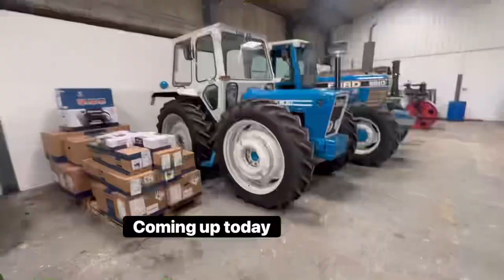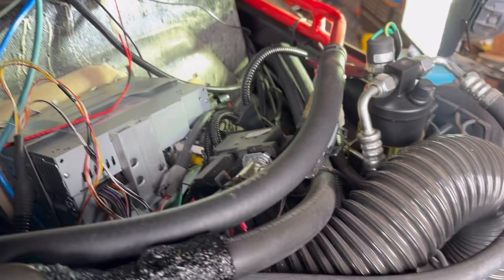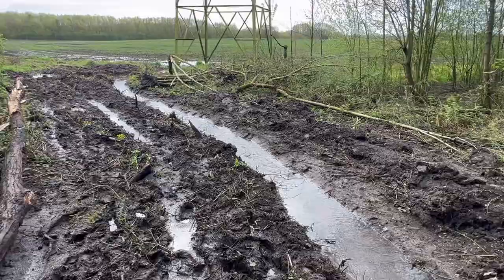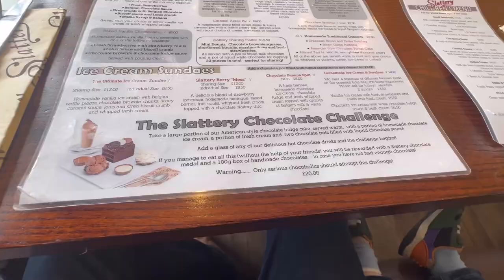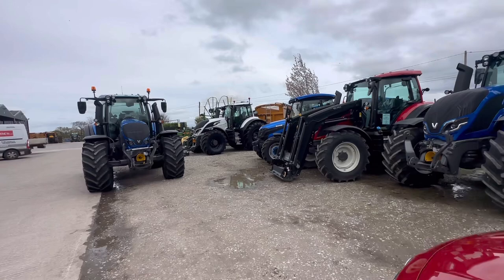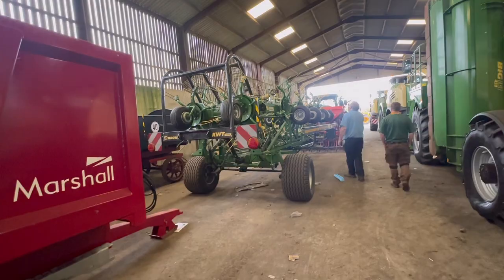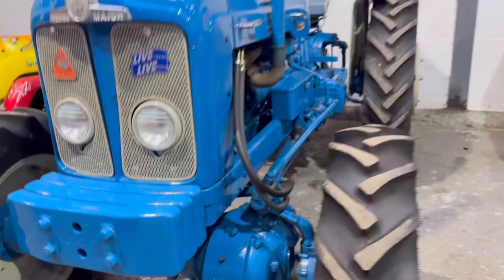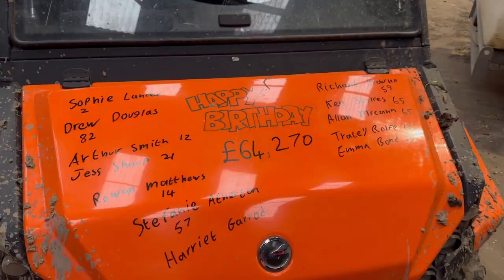FLOODS CHOCOLATE & TRACTORS AnswerAsAPercent 1486